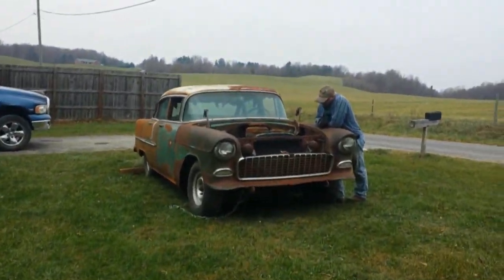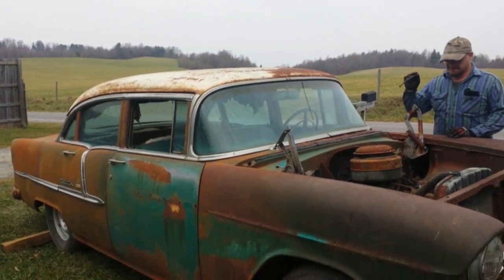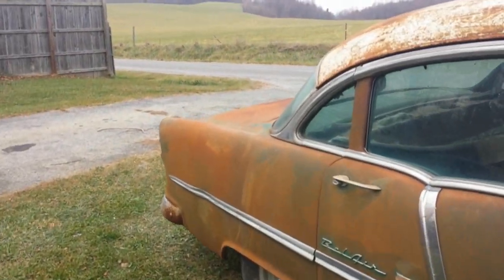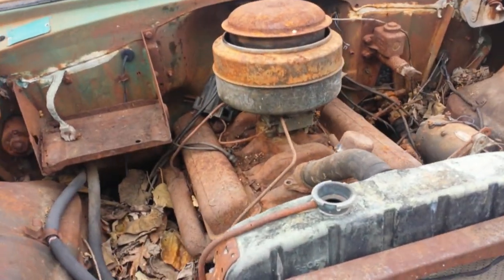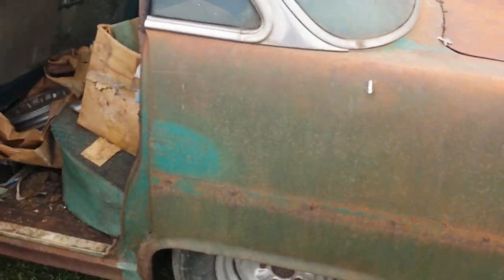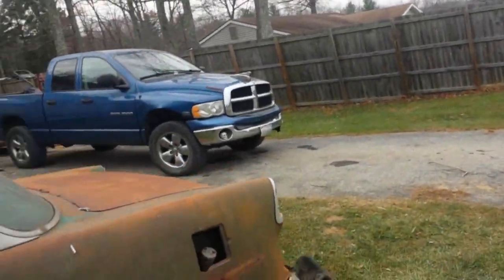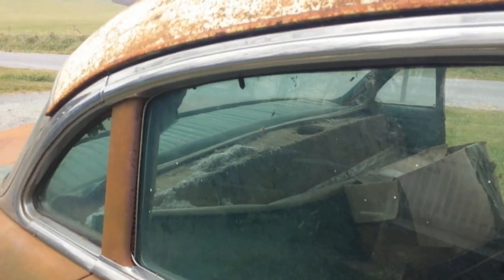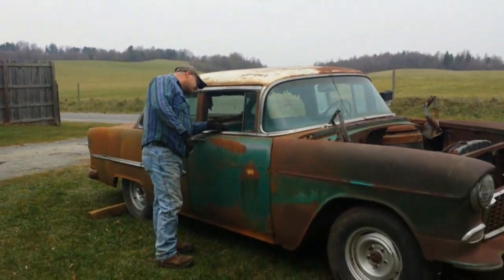barn find 1955 belair chevy v/8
i found and brought this old 55 Chevy' it seems to be in good restoring condition ' i try to fix it up; stay tune for some details and progress ; thank you for watching.